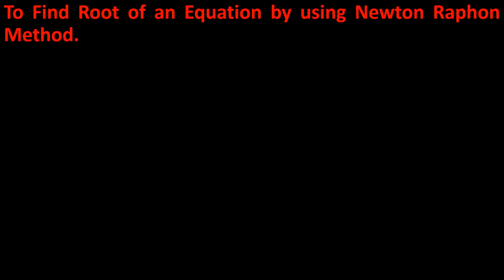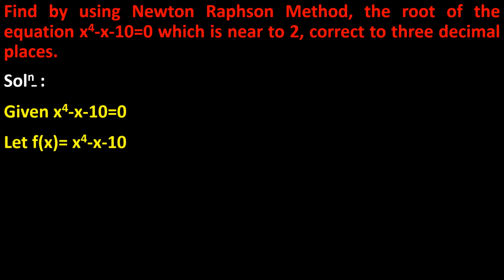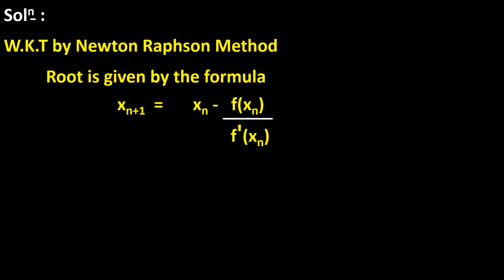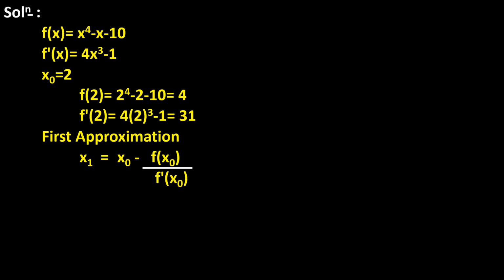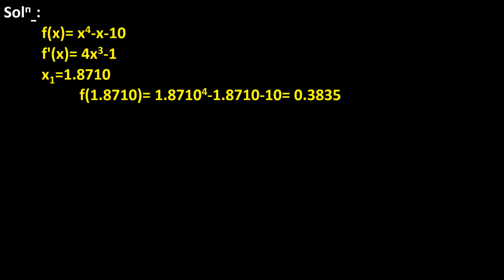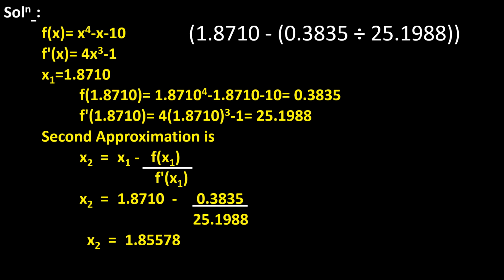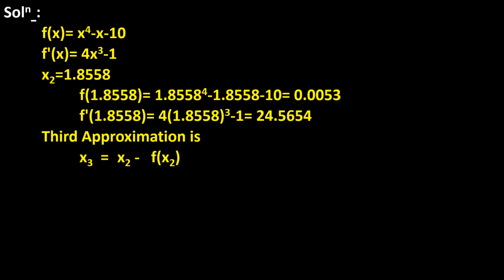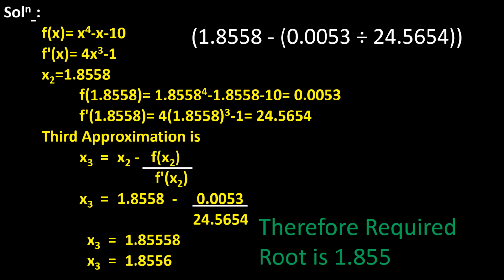To Find Root of an Equation by using Newton Raphson Method Prb2 Gain The Knowledge & Rule The World.